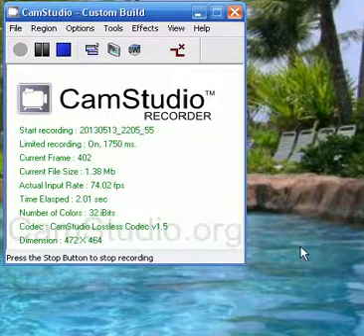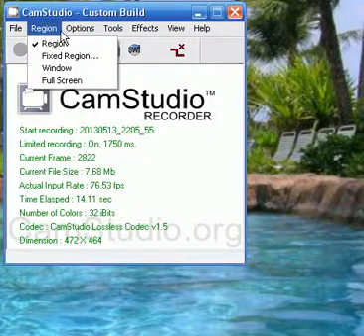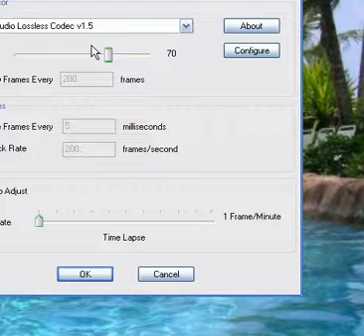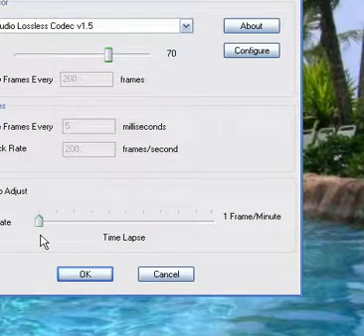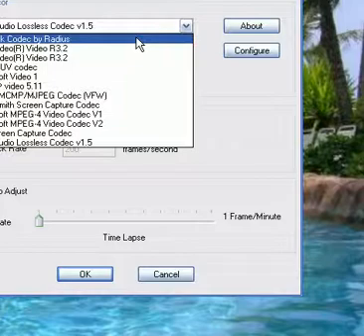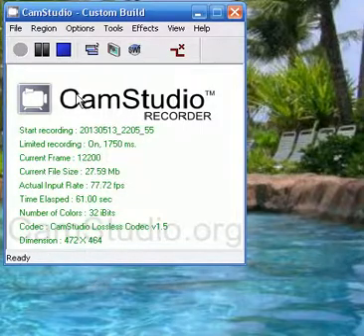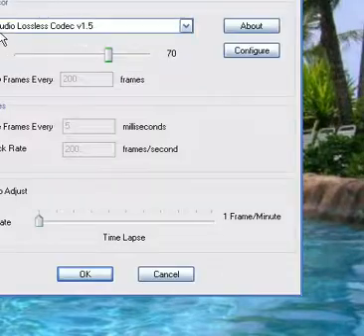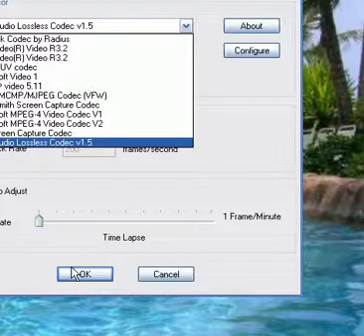How to fix camstudio 2.6b when it crashes in the middle of a recording or capture. how to fix codex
This tutorial is on how to fix camstudio 2.6b when it crashes in the middle of a recording.

This works for BOTH video capture or screenshot capture.

What is the matter when it crashes?
1.you have the wrong codex selected
2.you have a corrupted codex
3.you have an outdated codex

TIPS:

*make sure your codex is current or updated.
*make sure you have selected the CORRECT Codex
* remember to CLICK OK

in some instances. you may have a corrupted camstudio and you will need to delete the old camstudio.

To delete camstudio from your computer with a PC/windows ( i do not have directions for MAC users ~ sorry):
1. go to your start menu and go to CONTROL PANEL...
2.go to ADD remove programs
3.wait for your list of your programs to populate (it will take some time to do so)
4.from the list find Camstudio (make sure you select it/highlight it)
5.when its selected, you will then see a REMOVE  button...CLICK It
6. try to be patient and wait for it to delete from your system
to re install a fresh copy of camstudio
9.restart your computer

After you are done updating your codex- you will need to recheck your settings for voice recording and screen capturing.  I will provide a tutorial on that too later.

if you have any questions please Private message me or comment in this video

Please share this if you have a friend who needs help!